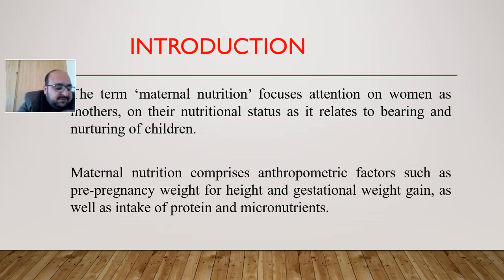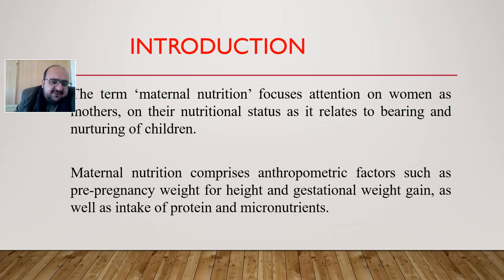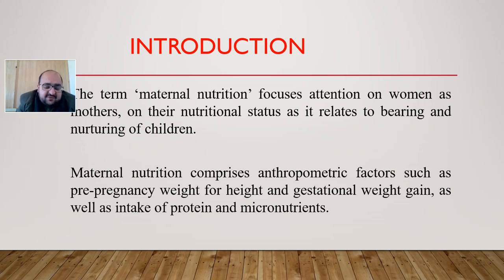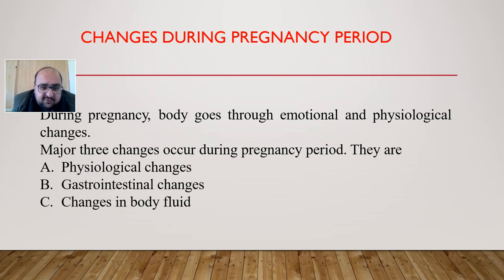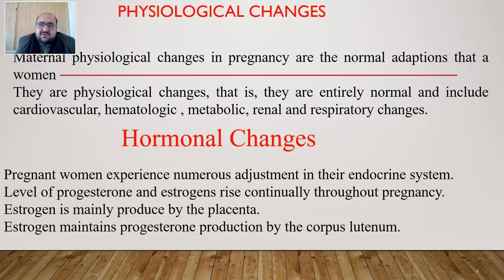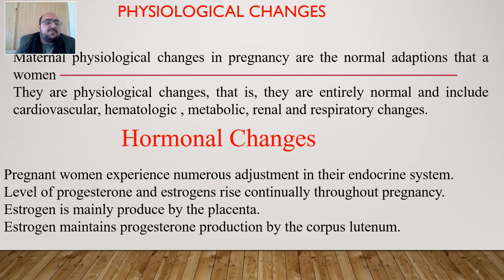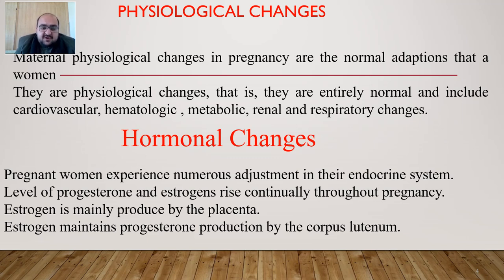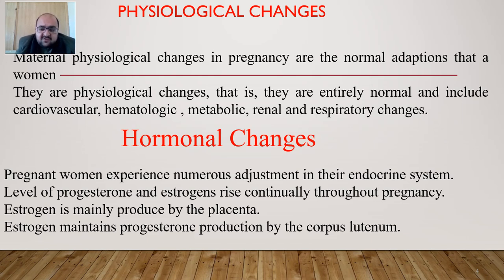Applied Nutrition||Maternal Nutrition Unit 1st Pregnancy By Dr. Zahoor Islam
1. The term ‘maternal nutrition’ focuses attention on women as  mothers, on their nutritional status as it relates to bearing and  nurturing of children.
2. Maternal nutrition comprises anthropometric factors such as  pre-pregnancy weight for height and gestational weight gain, as  well as intake of protein and micronutrients.
3. During pregnancy, body goes through emotional and physiological  changes. Major three changes occur during pregnancy period. They are
Physiological changes
Gastrointestinal changes
Changes in body fluid
4. Maternal physiological changes in pregnancy are the normal adaptions that a  women
5.They are physiological changes, that is, they are entirely normal and include  cardiovascular, hematologic , metabolic, renal and respiratory changes. Hormonal Changes
Pregnant women experience numerous adjustment in their endocrine system.  Level of progesterone and estrogens rise continually throughout pregnancy. Estrogen is mainly produce by the placenta.
6. Estrogen maintains progesterone production by the corpus lutenum.